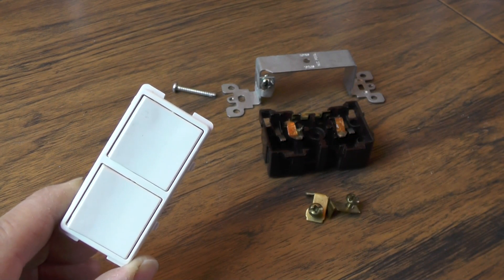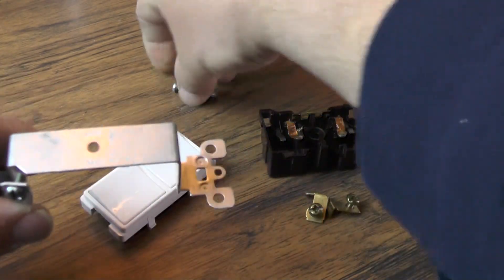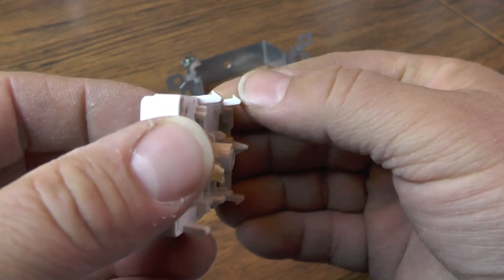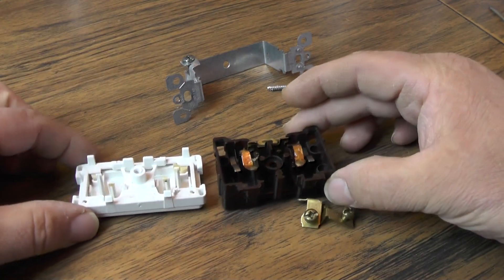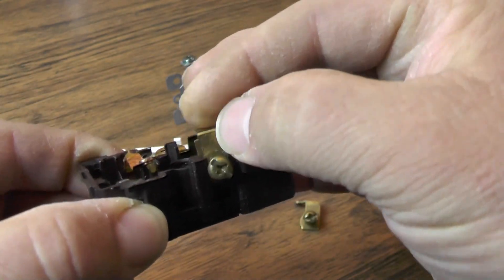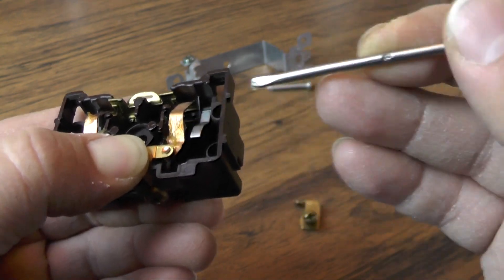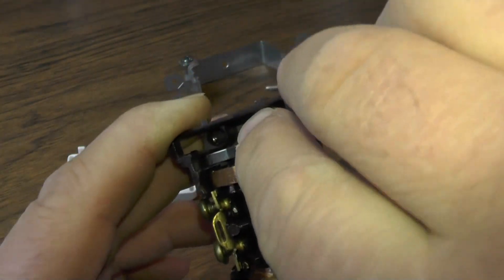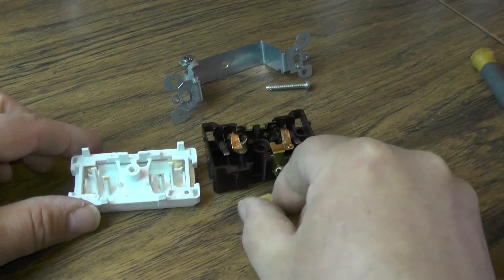Look inside Leviton decora duplex wall switch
01726 Look inside Leviton decora duplex wall switch

This video shows you what it's like to see this duplex wall switch after it has been taken apart, so you can see the inner workings of the switch. It's pretty cool! There is a small metal detent piece which acts to control the on/off of the switch, and then there are the metal contacts which allow power to flow or to be cut off from passing through the switch. That's pretty awesome! Who knew that such an expensive switch could be so simple and yet so neat inside. Wow! It's neat to take things apart to see how they work on the inside! It's a plastic switch with metal contacts and a metal frame with a grounding screw, and hot and neutral screws too. There is also a long metal screw that goes in from the back side of the metal bracket, and that's what holds the whole thing together. Great!